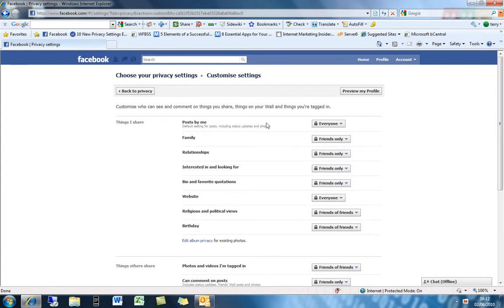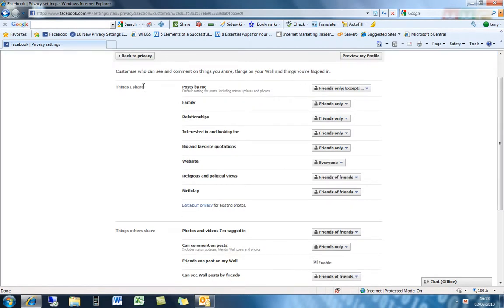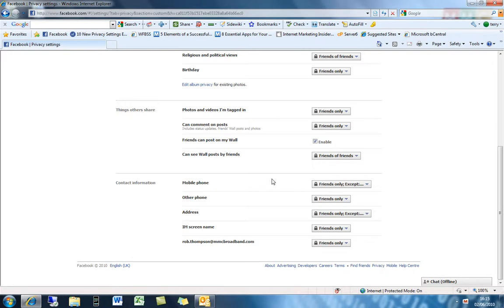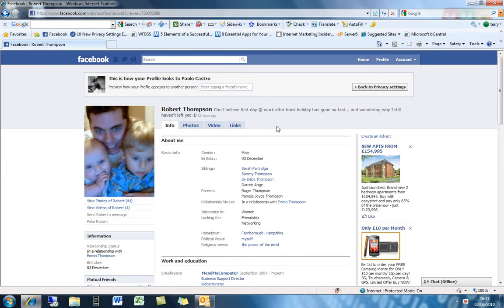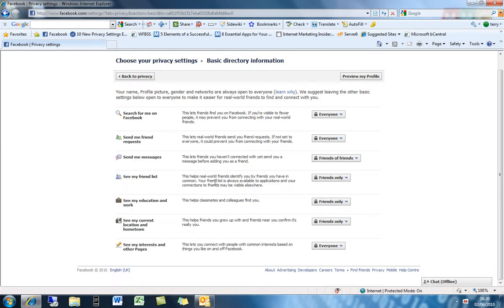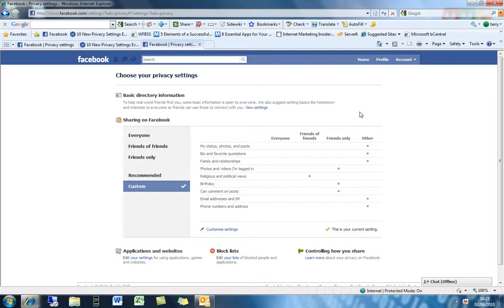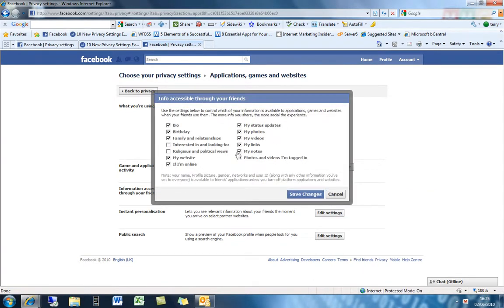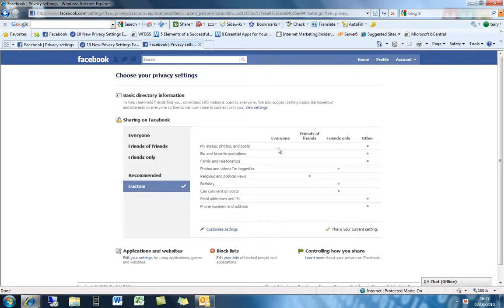Facebook Part 2 - Privacy Settings.avi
Video guide to where and how to setup/restrict your privacy settings on facebook to help keep you information safe and secure